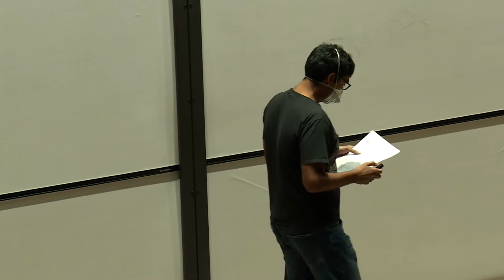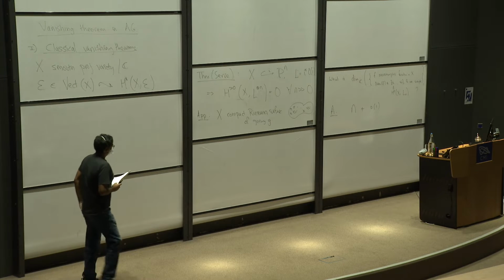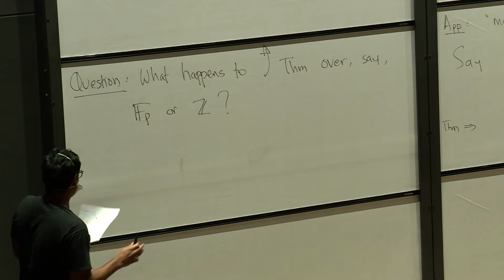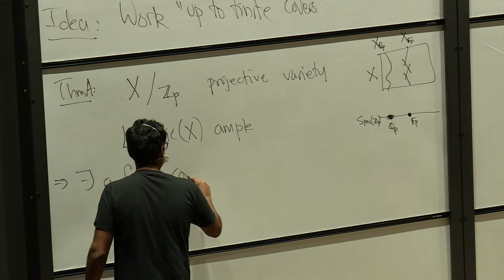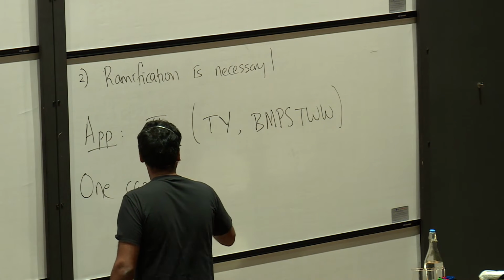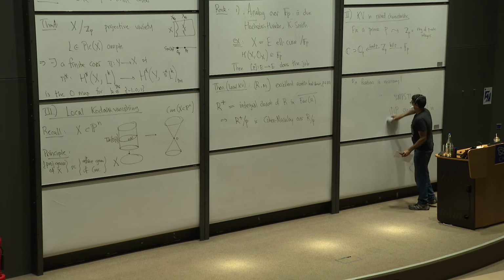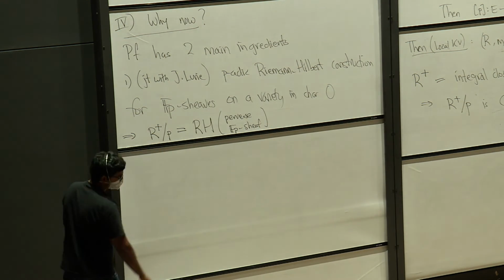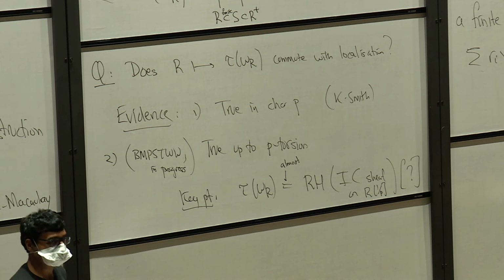Bhargav Bhatt, Vanishing theorems in algebraic geometry